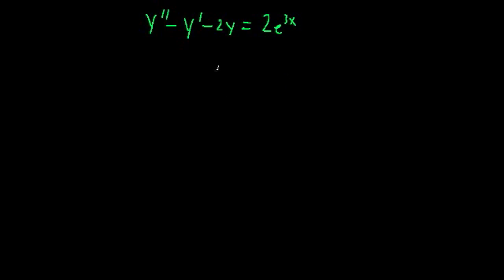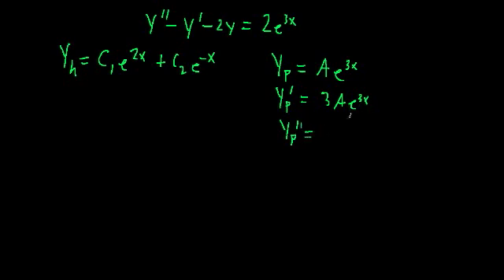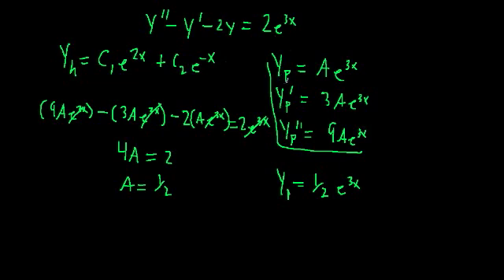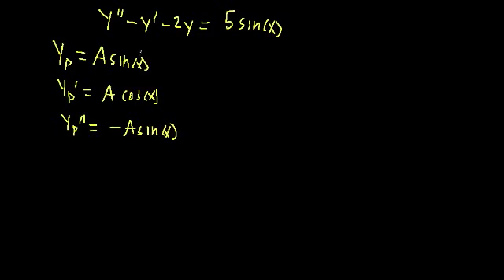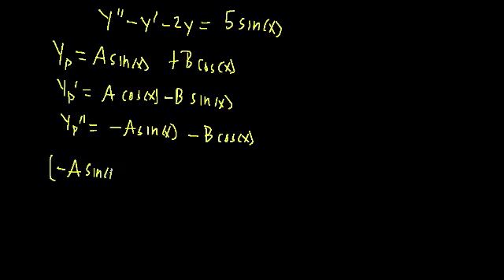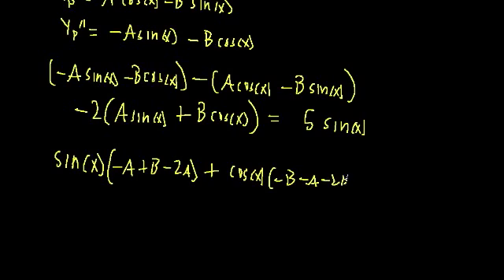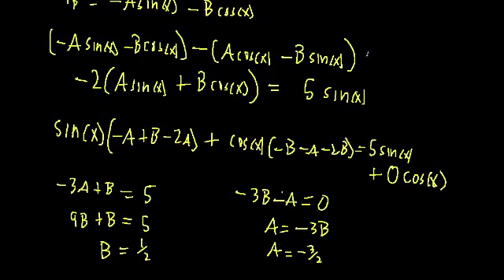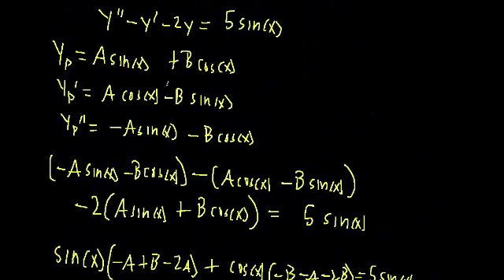Undetermined Coefficients 2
Here we look at 2 examples where the non-homogeneous term is an exponential function and a sine function.  Then we look at what happens when there are multiple non-homogeneous terms.
- Exponential example (0:00)
- Sine example (3:04)
- Multiple non-homogeneous terms example (9:12)
- Explanation using linear operators (15:15)